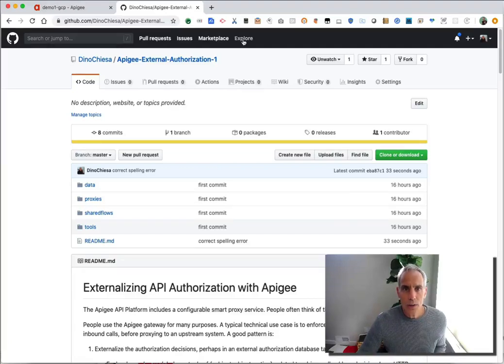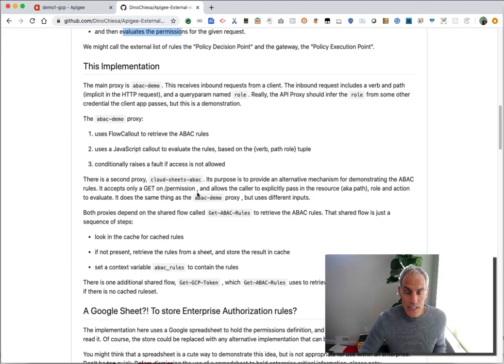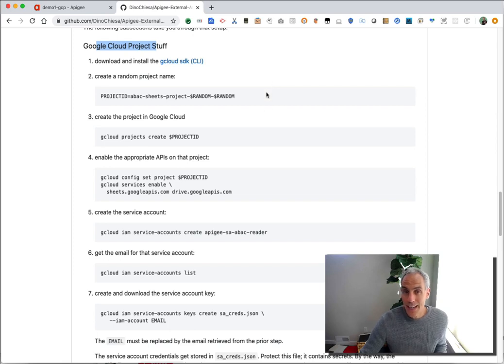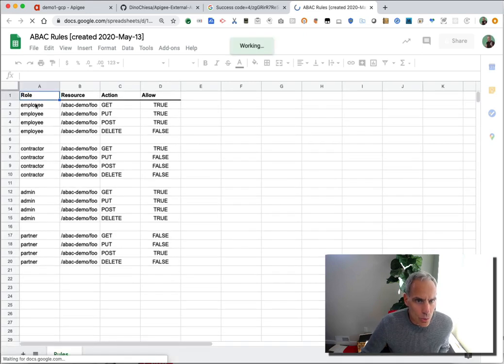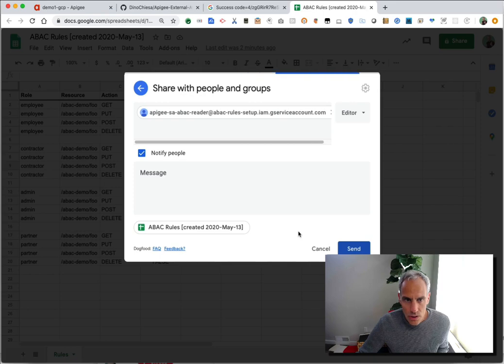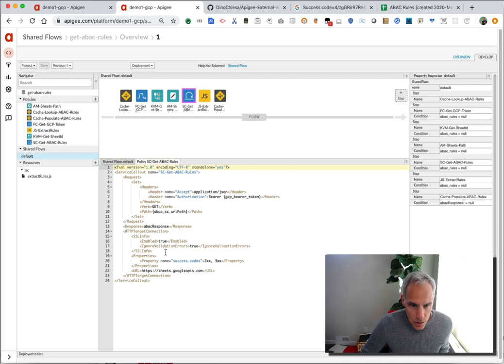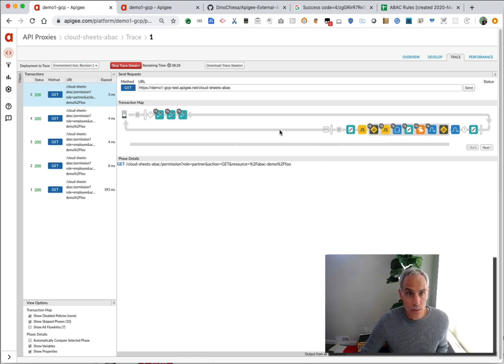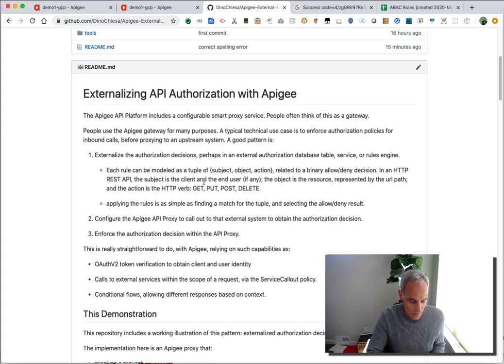Externalized Authorization in Apigee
This screencast walks you through how you can set up an Externalized Authorization rules service with Apigee.  It uses a Google Sheet to store the rules.  While I think a Google Sheet is a reasonable choice for storing such information, if you don't agree, no problem! You can use your own system.  The key point of this screencast, though, is that it's easy to connect Apigee to an external Authorization rules service.